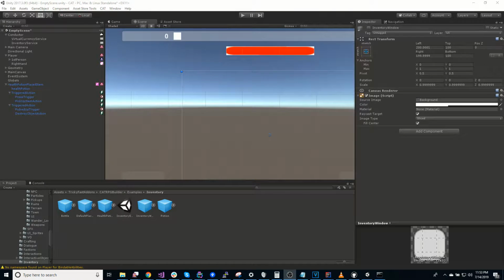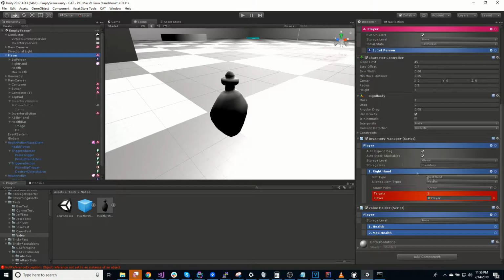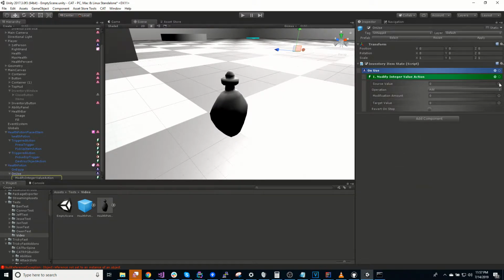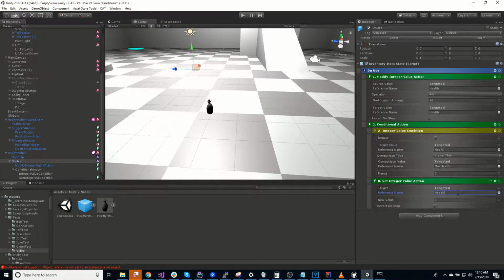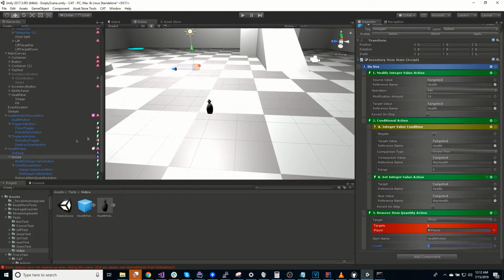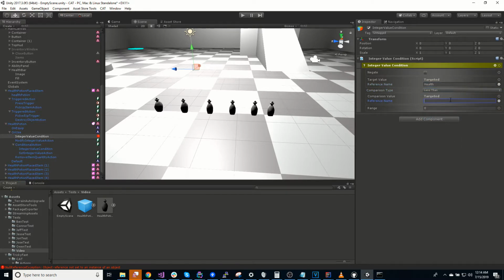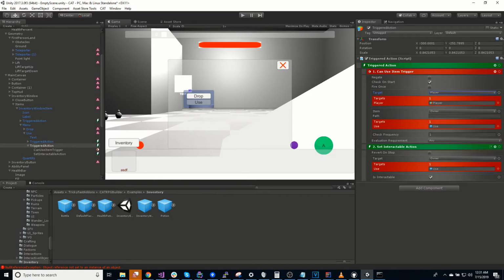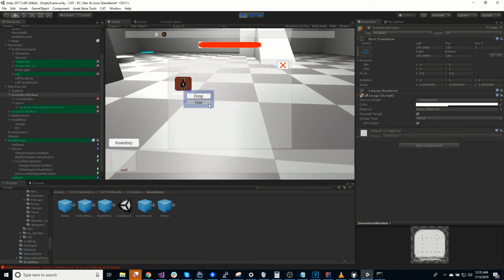Making Inventory Items Usable In CAT RPG Builder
In this video, you'll learn how to make Inventory Items usable and how to add conditions to their use.